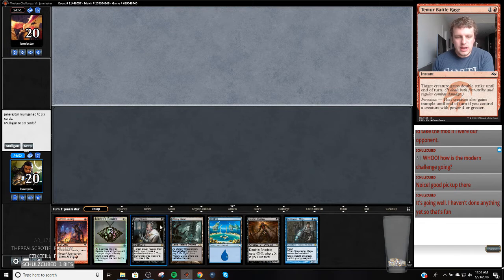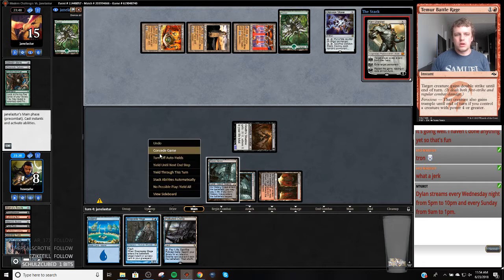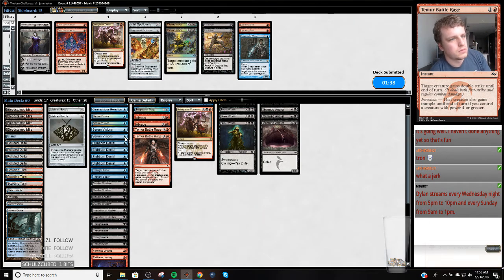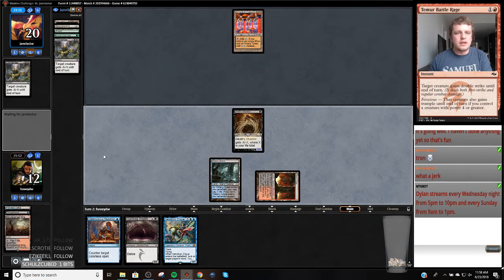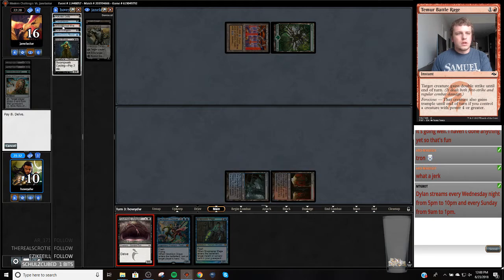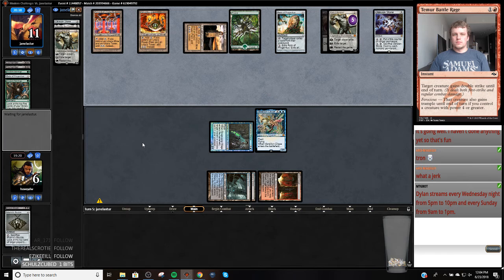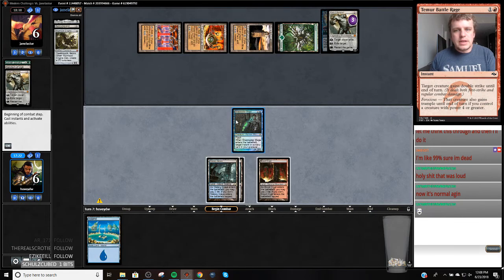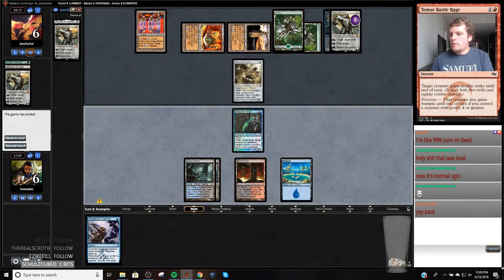Round 2 Grixis Shadow vs Tron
1 Blood Crypt
4 Bloodstained Mire
4 Death's Shadow
2 Dismember
2 Faithless Looting
2 Fatal Push
4 Gurmag Angler
2 Inquisition of Kozilek
1 Island
2 Lightning Bolt
3 Mishra's Bauble
4 Polluted Delta
3 Scalding Tarn
4 Serum Visions
3 Snapcaster Mage
1 Steam Vents
4 Street Wraith
3 Stubborn Denial
1 Swamp
2 Temur Battle Rage
2 Thought Scour
4 Thoughtseize
2 Watery Grave

2 Abrade
2 Ceremonious Rejection
2 Engineered Explosives
2 Grim Lavamancer
2 Kolaghan's Command
2 Liliana, the Last Hope
1 Nihil Spellbomb
1 Stubborn Denial
1 Vendilion Clique